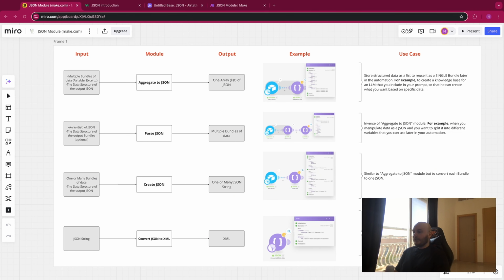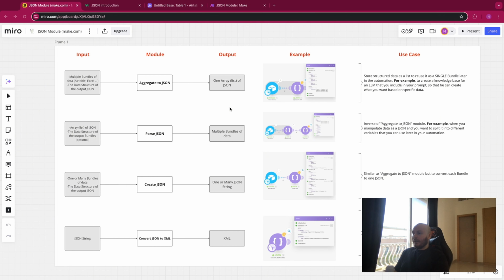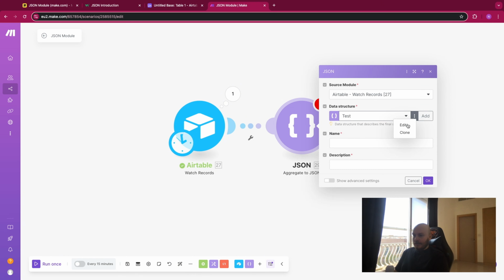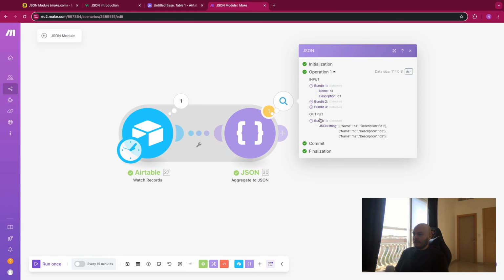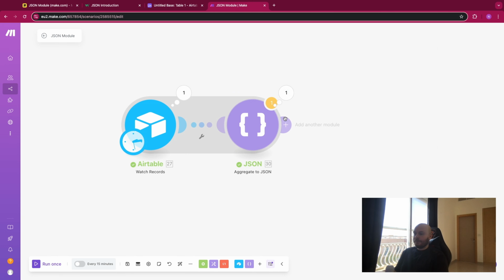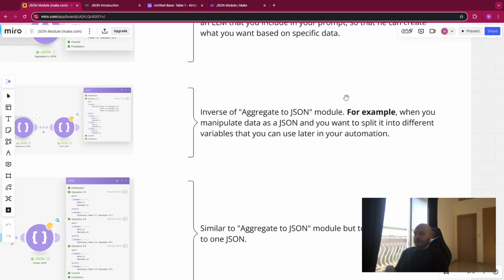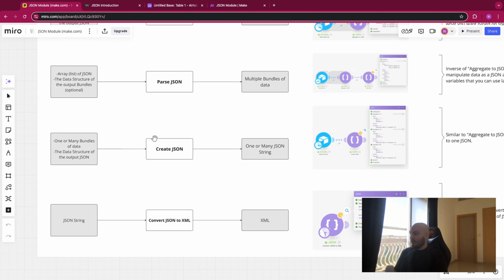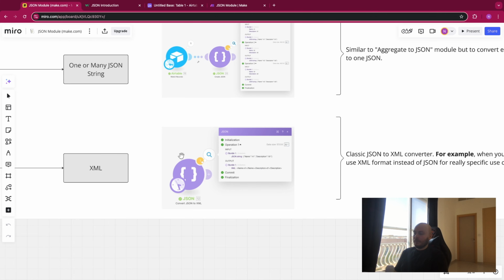How to Use JSON in Make.com (Parser, Aggregator) ?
TIMESTAMPS 🕒
00:00 Intro
00:20 JSON Structure
01:30 JSON Aggregator
05:57 JSON Parser
09:15 Create JSON
10:28 JSON to XML